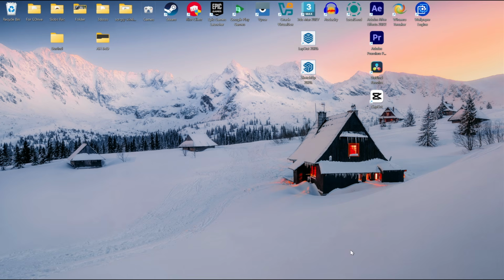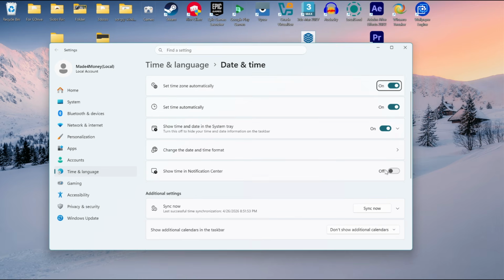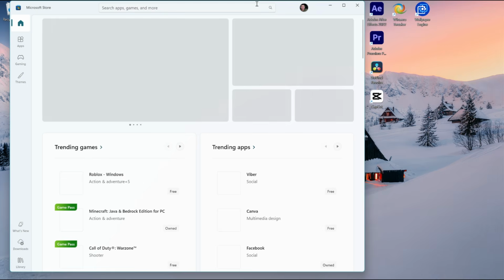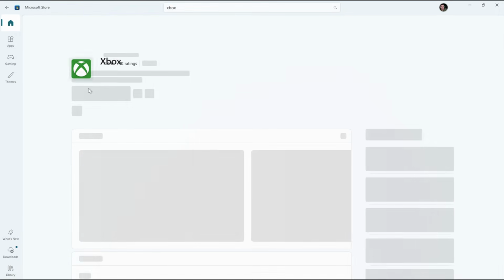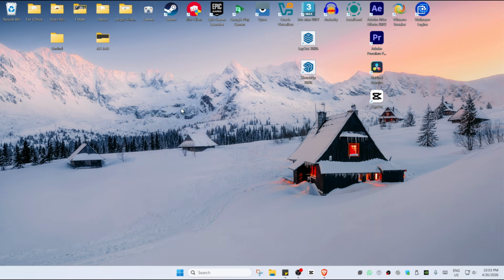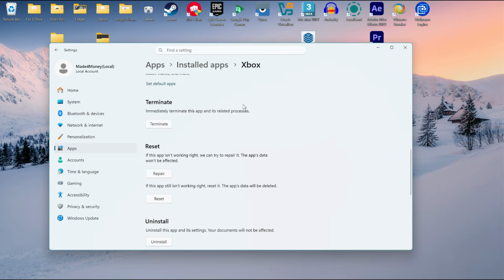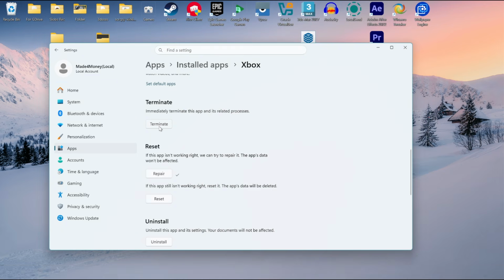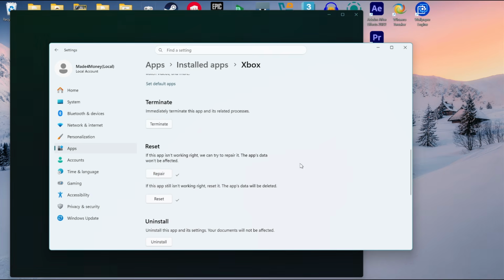How To Fix Xbox App Not Working/Opening on Windows 10/11 (PC) (Full Guide 2026)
How To Fix Xbox App Not Working/Opening on Windows 10/11 (PC)

In this video, I will show you how to fix the Xbox app not working or not opening on Windows 10 and Windows 11 PCs. The Xbox app is essential for accessing Xbox Game Pass, managing your Xbox account, chatting with friends, and launching many Microsoft games. However, some users experience issues where the Xbox app fails to open, crashes immediately, or stays stuck on the loading screen. This can happen due to corrupted app data, missing Xbox services, Microsoft Store problems, or outdated Windows components. In this step-by-step tutorial, I will guide you through several methods to repair the Xbox app, reset Microsoft Store services, reinstall Xbox components, and restore proper functionality so you can use the Xbox app normally again on your Windows PC.

00:00 Introduction
00:10 How To Fix Xbox App Not Working/Opening